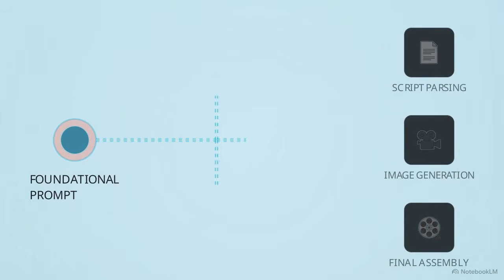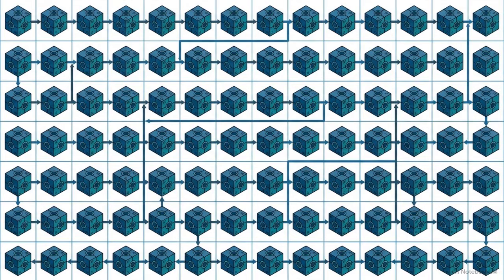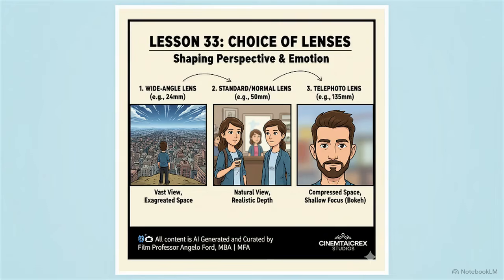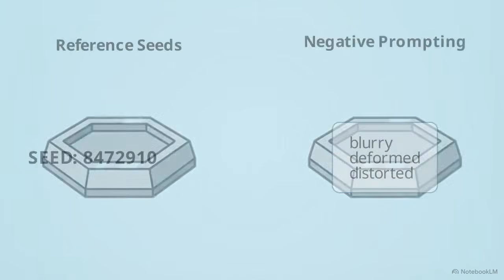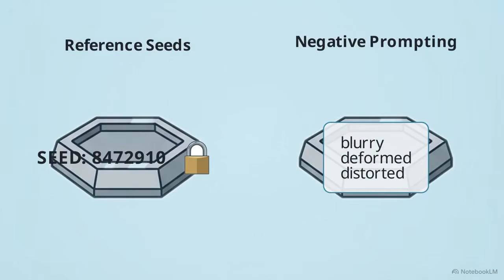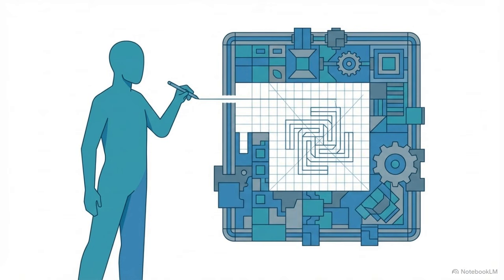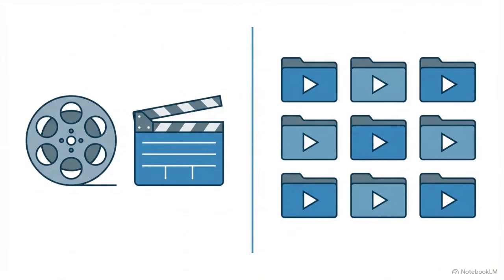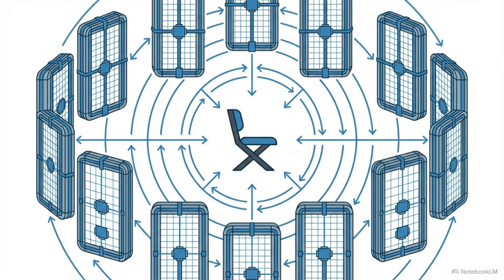How AI Thinks: From Prompts to Systems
Up to this point, you’ve learned how to write prompts… Now we level up.

👉 We move from individual prompts to connected systems.

Because real filmmakers don’t work in isolated steps... they work in pipelines.

AI doesn’t understand meaning the way humans do.

It works based on:
Patterns
Data relationships
Probability

That means:
It needs clear direction
It improves with iteration
It responds to structure

👉 If your result is off… it’s not failure... Refine the prompt → refine the result.

🧠 From Prompts → Systems
Think of it like storytelling:
Three-Act Structure = Foundation
Save the Cat / Hero’s Journey = Full framework
Same idea here:
Prompts = Individual actions
Workflows = Repeatable systems
👉 This is where AI becomes practical, not experimental.